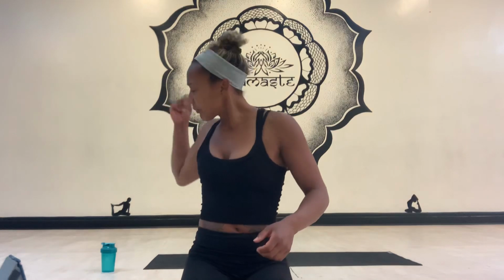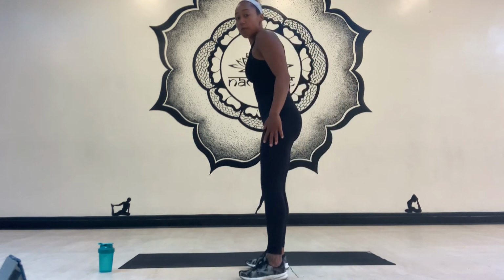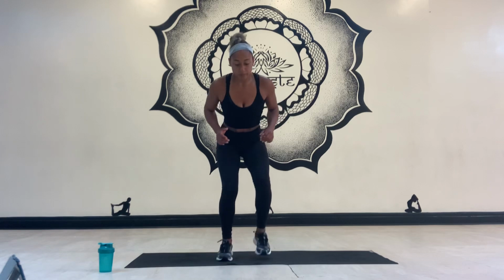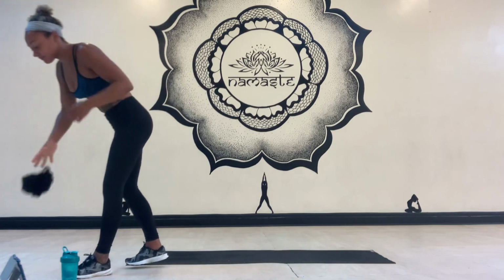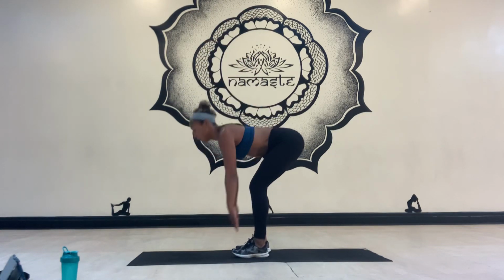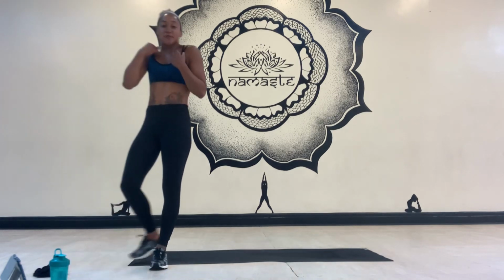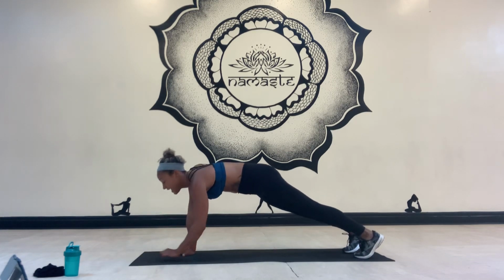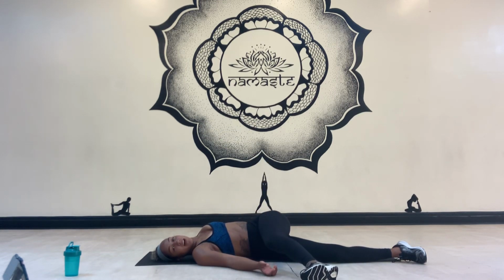Cardio and Core with Rachel!